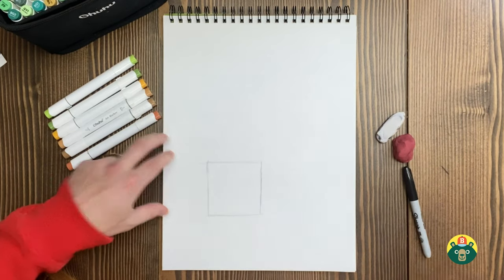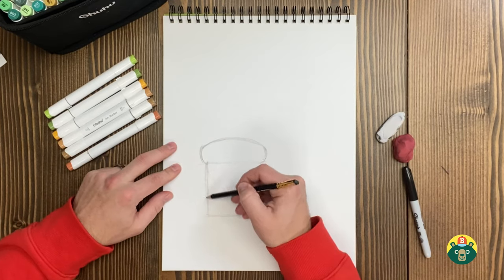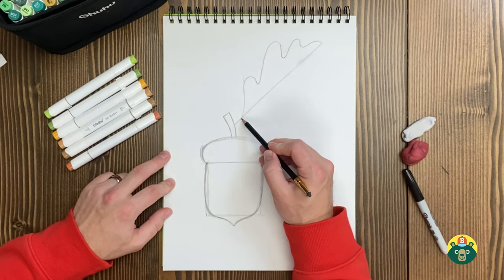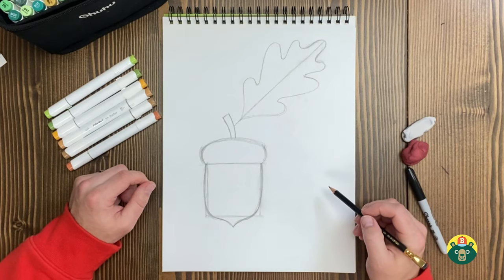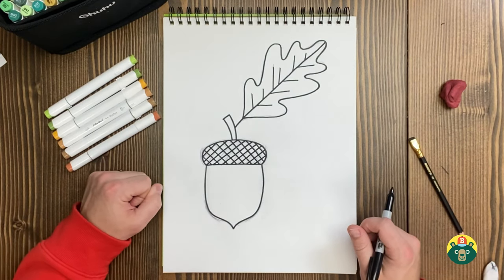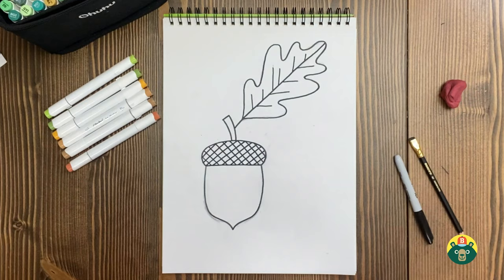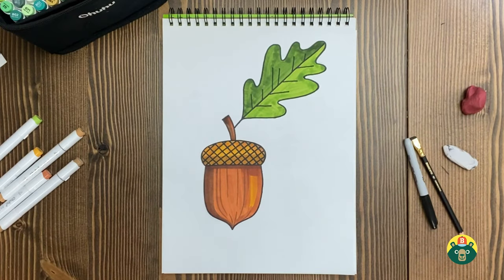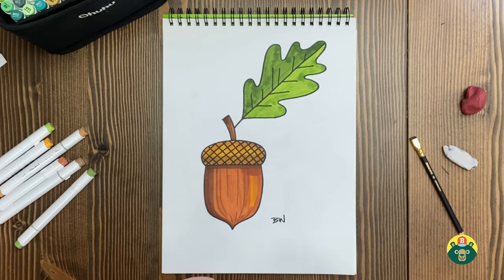How to draw an ACORN! - [Episode 115]